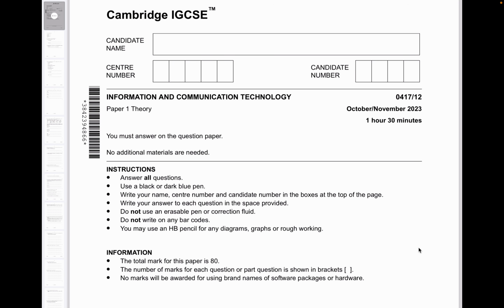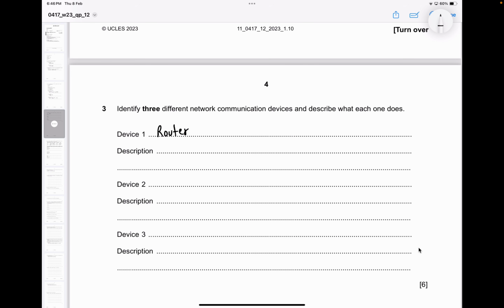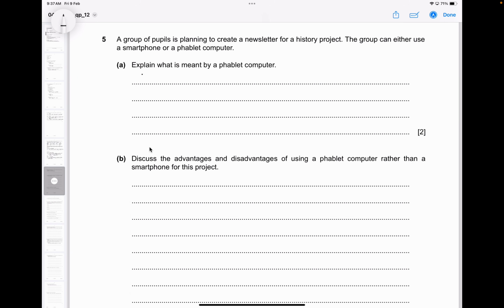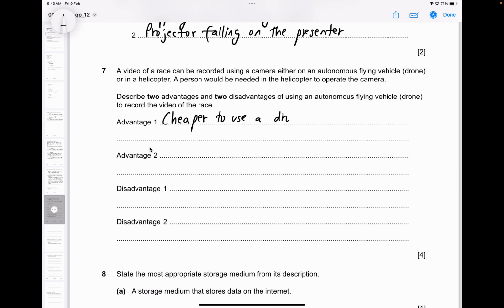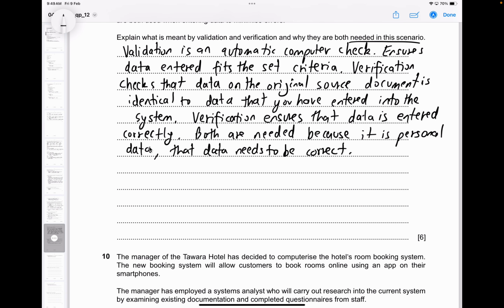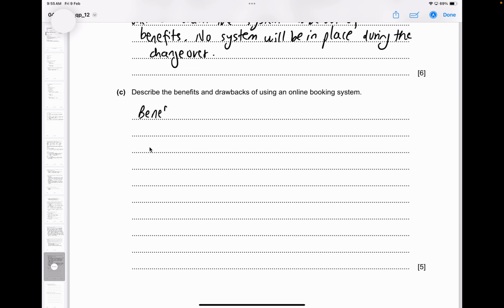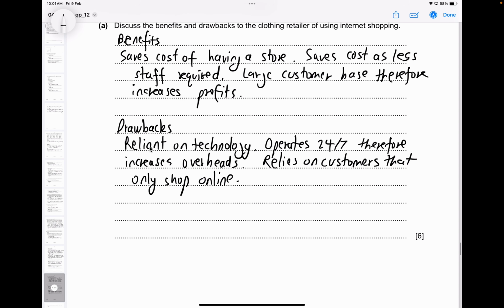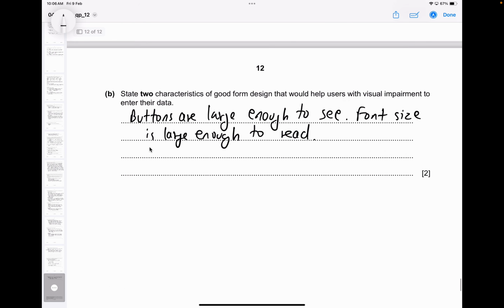ICT iGCSE full theory paper 1 walkthrough 0417/12 Oct/Nov 2023 revision under 41min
This video is a paper walkthrough for the iGCSE Information and Communication technology Paper 1 Theory 0417/12 Oct/Nov 2023 under
41min. Do comment on what your thoughts are on whether I should continue solving questions related to certain topics or solve some past papers. Otherwise just Enjoy the video and Stay Motivated!!